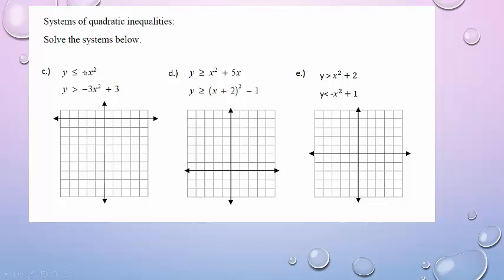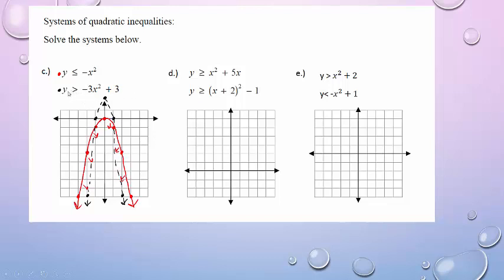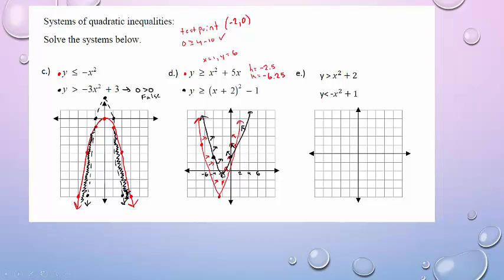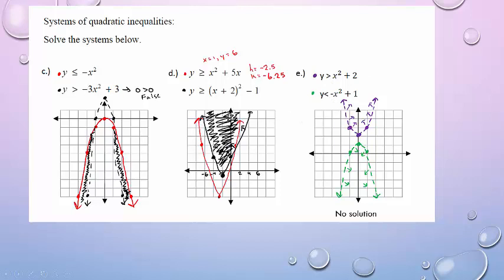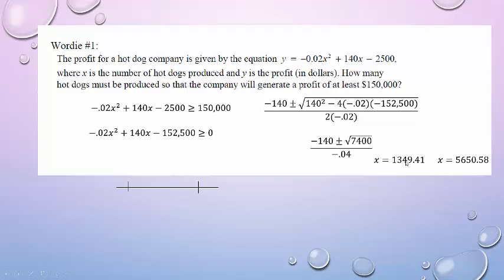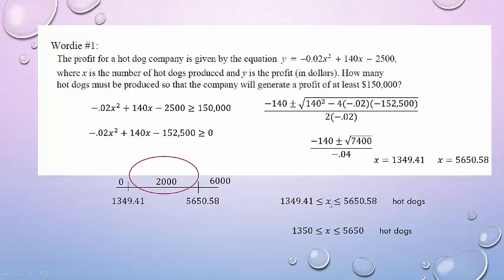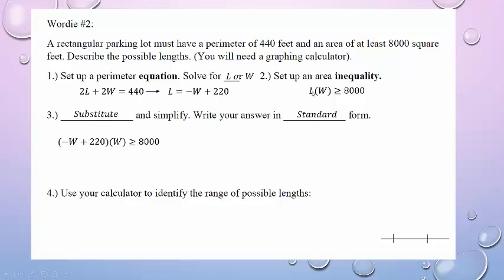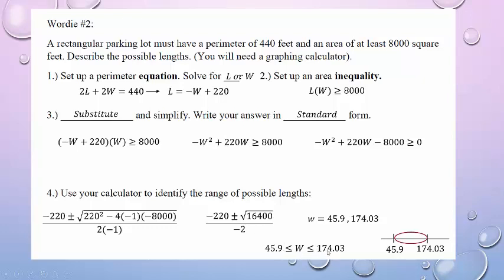3 6 part 2 lesson part 2